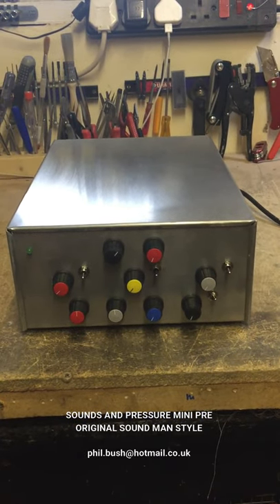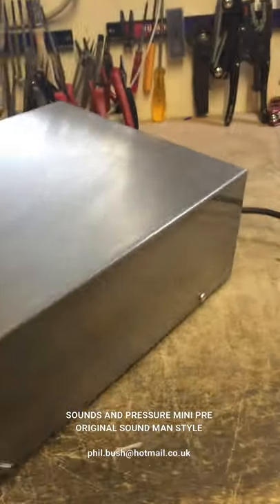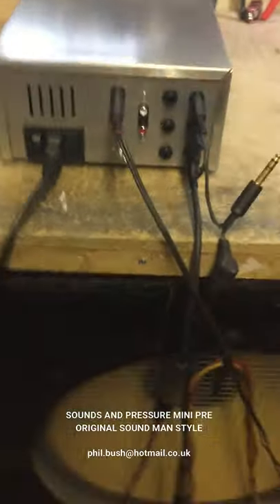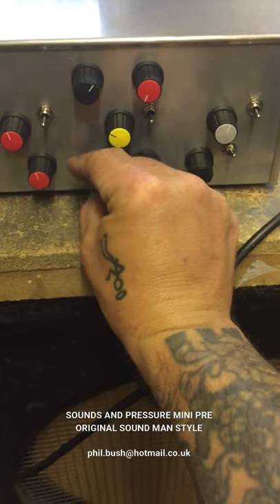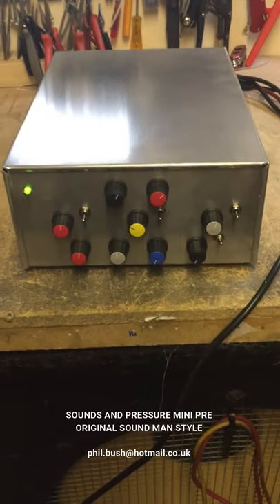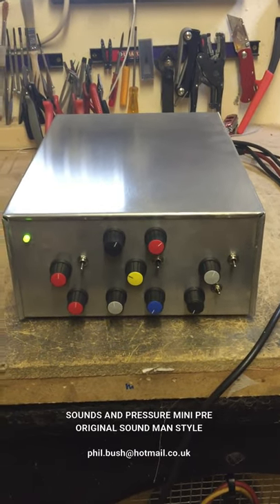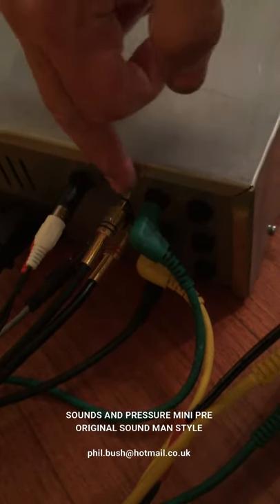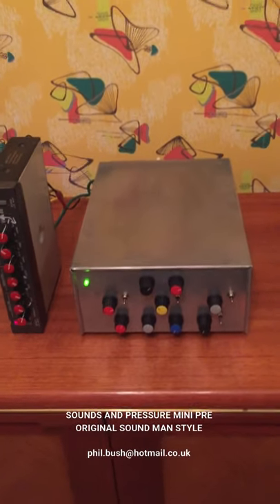Sounds and Pressure Mini Pre Demo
A quick demo of my Sounds and Pressure Mini Preamp.  Vintage styling with super clean and heavy sound.  Equally happy running a full sound system or sitting in your house and transforming the sound of your home hi-fi. Recommend listening with headphones or through decent speakers.  My crummy iPhone is still limiting at high volume I think, but you should get the feel for it.